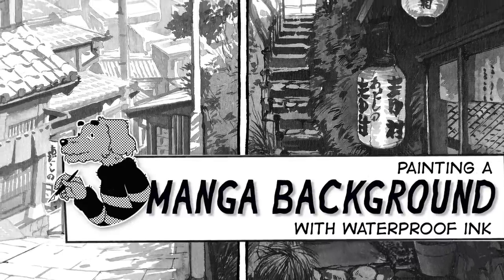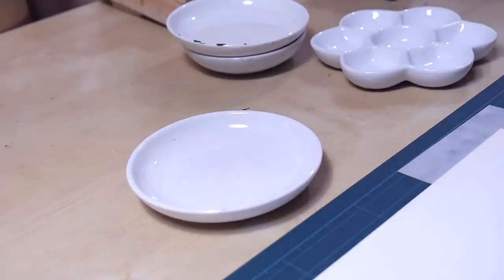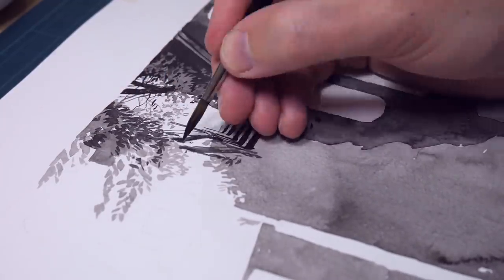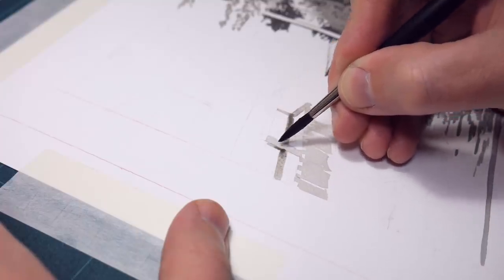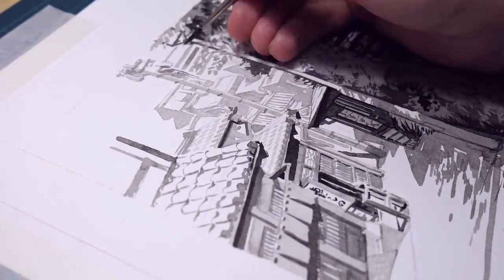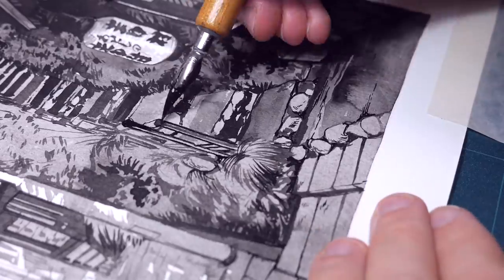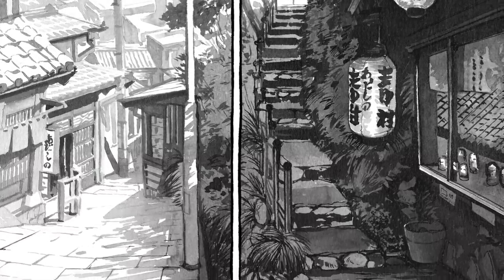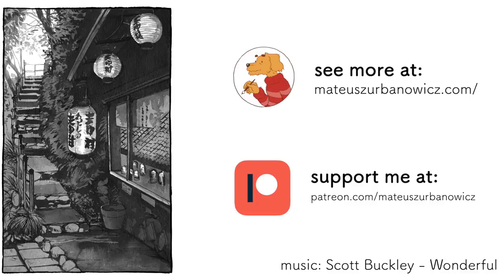Painting a manga background with ink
This is a test of painting a black and white manga (comic) background with just black waterproof ink. We are thinking on doing some comics together with Kana and I wanted to test if such approach to backgrounds is viable.

Tools:
* Dr. Ph. Matrin's Black Star ink
* Canson C a Grain paper
* Bic Evolution HB pencil
* Saji dip pen nib